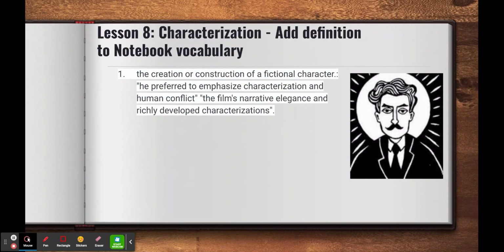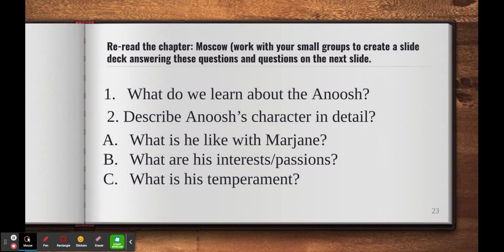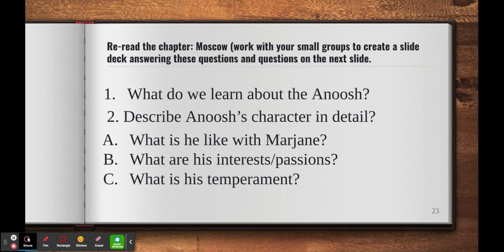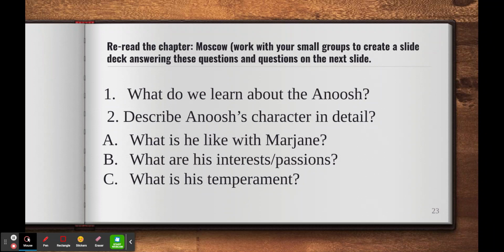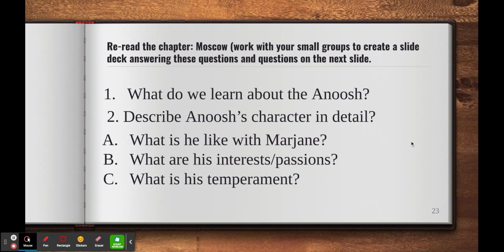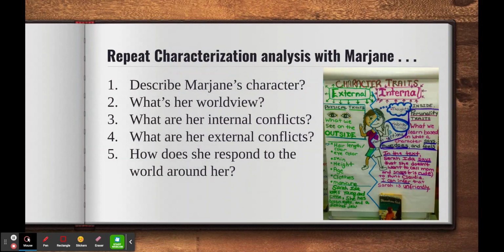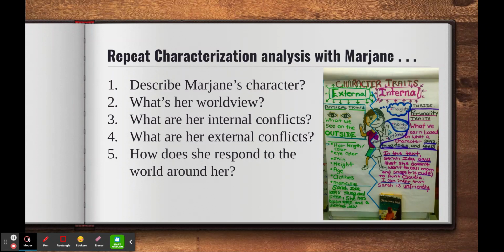Lesson 8: Characterization